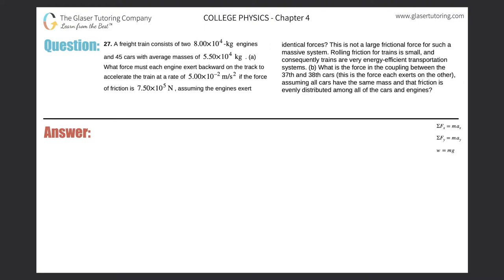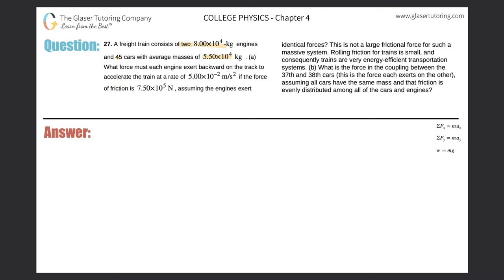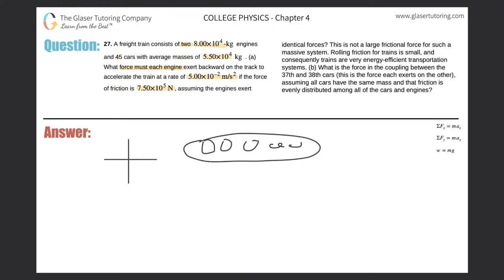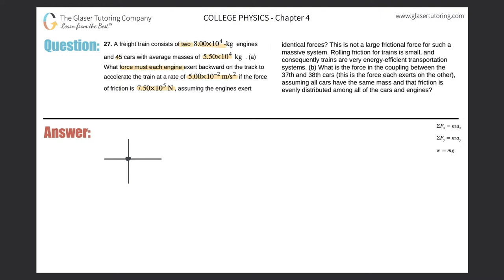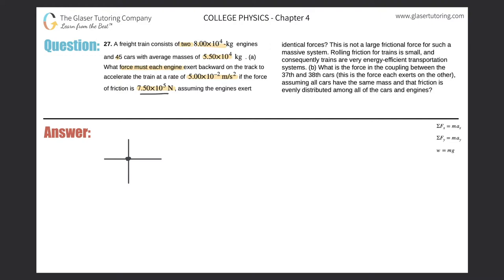4.27 | A freight train consists of two 8.00×10^4-kg engines and 45 cars with average masses of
A freight train consists of two 8.00×10^4-kg engines and 45 cars with average masses of 5.50×10^4 kg. (a) What force must each engine exert backward on the track to accelerate the train at a rate of 5.00×10^–2 m/s2 if the force of friction is 7.50×10^5 N, assuming the engines exert identical forces? This is not a large frictional force for such a massive system. Rolling friction for trains is small, and consequently trains are very energy-efficient transportation systems. (b) What is the force in the coupling between the 37th and 38th cars (this is the force each exerts on the other), assuming all cars have the same mass and that friction is evenly distributed among all of the cars and engines?